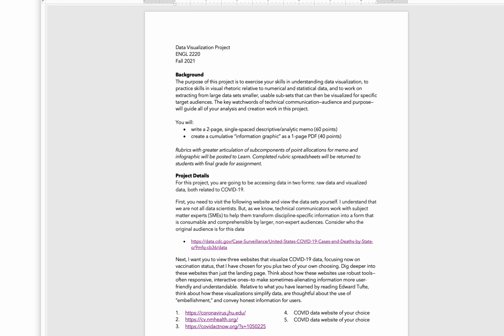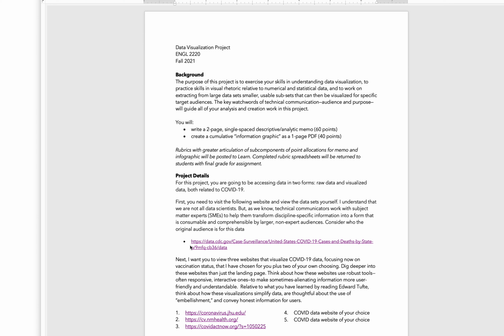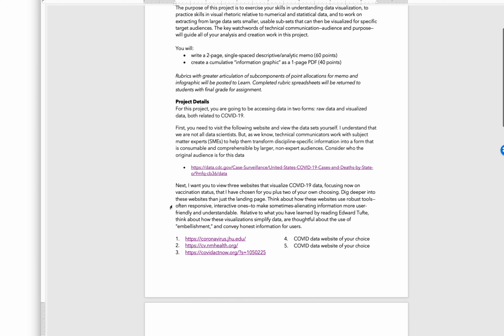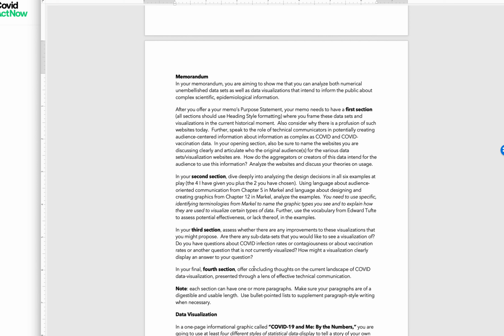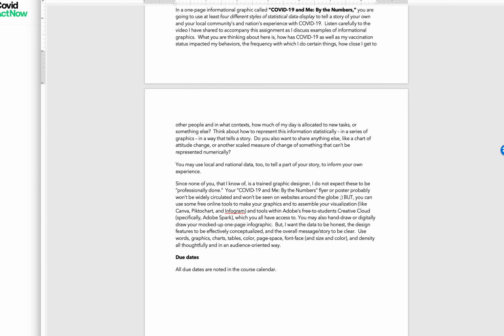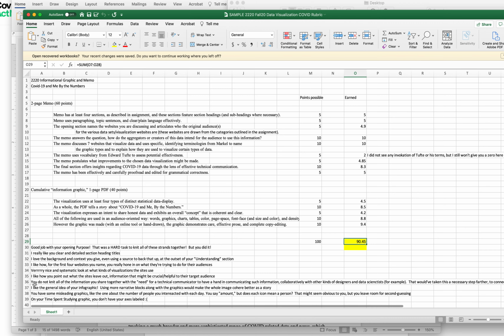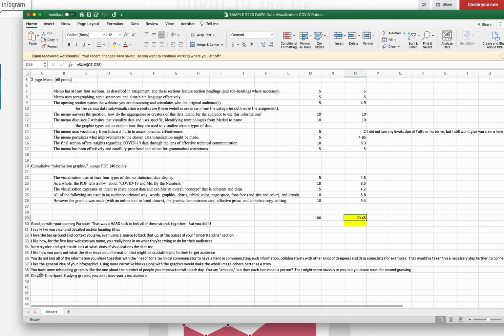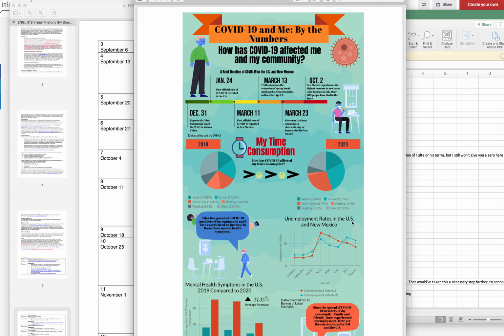ENGL 2220 Data Visualization Assignment Video